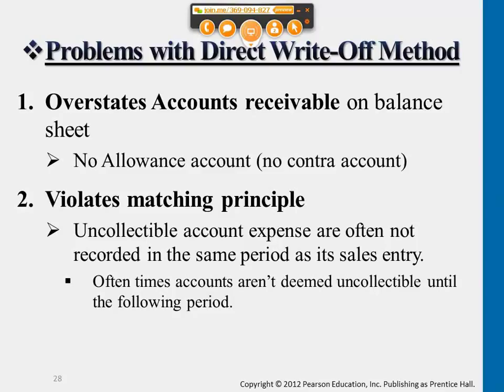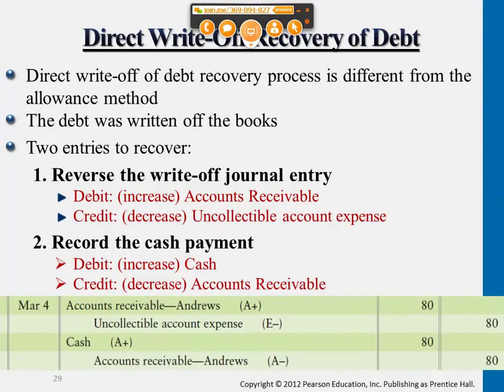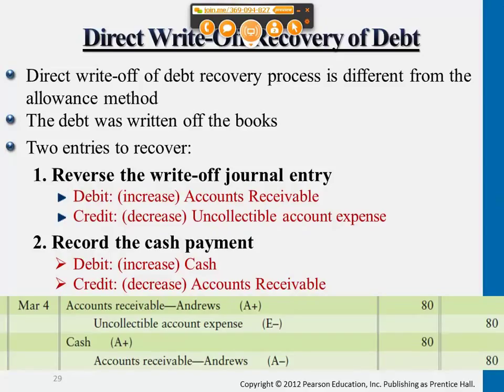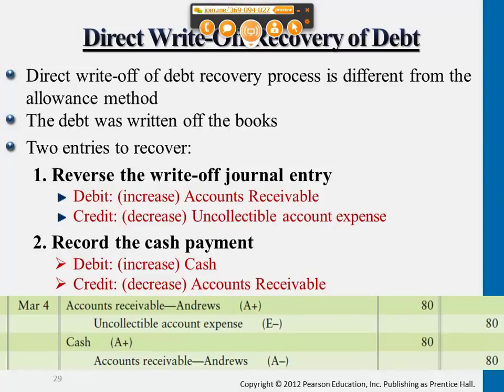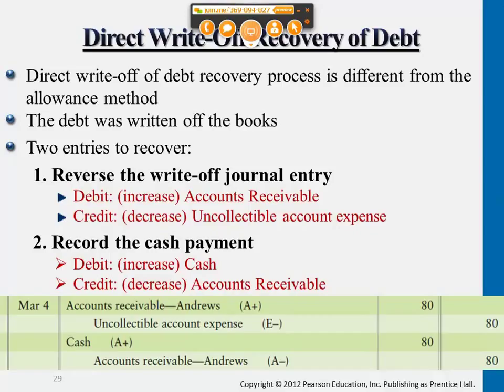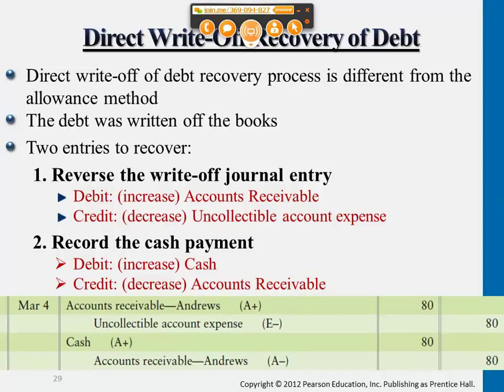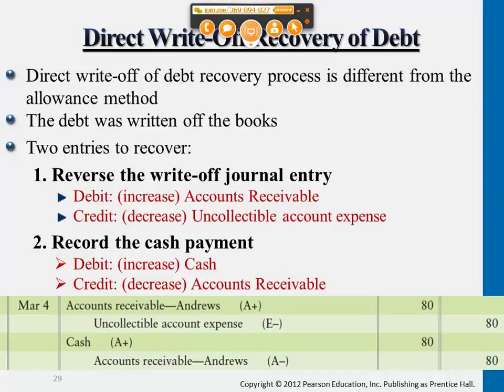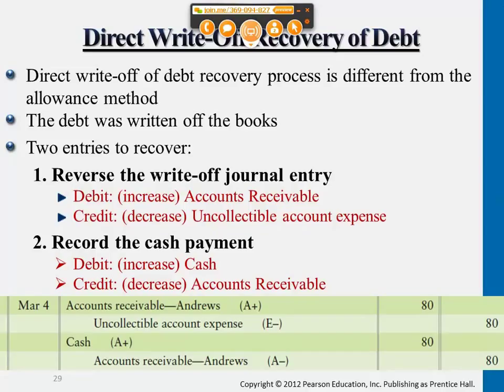Direct Write Off Recovery of Debt - Professor Victoria Chiu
Direct Write Off Recovery of Debt

00:00:20 Problems with Direct Write-off method